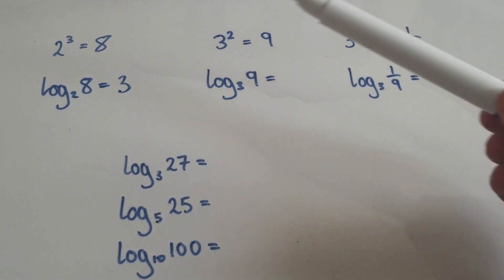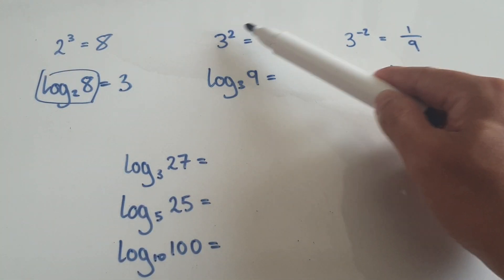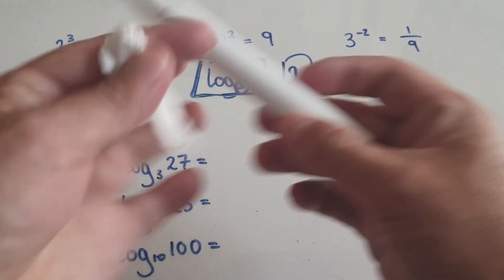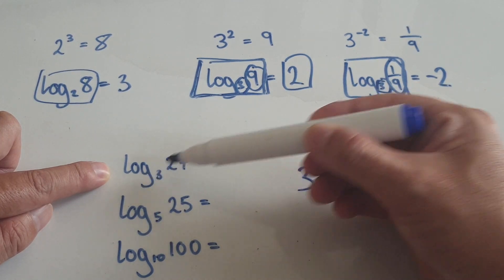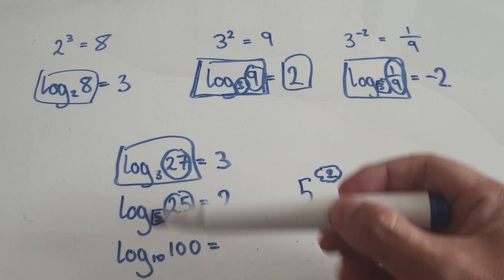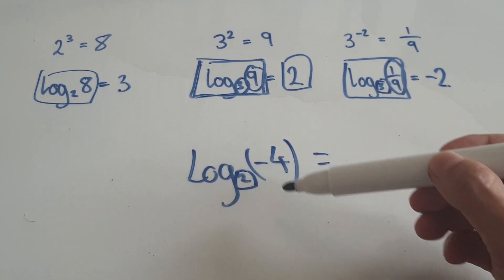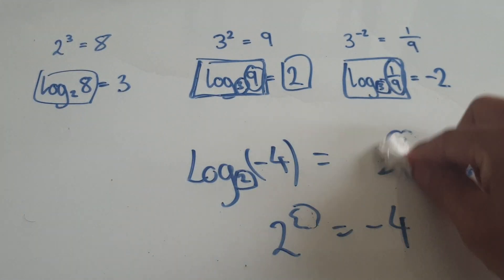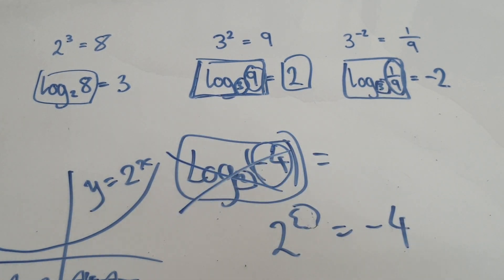Introduction to Logarithms